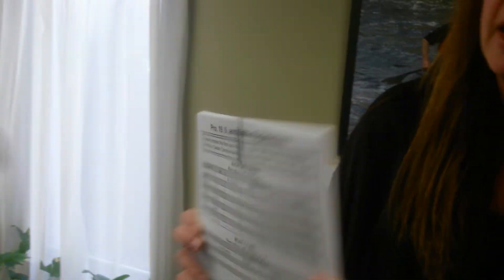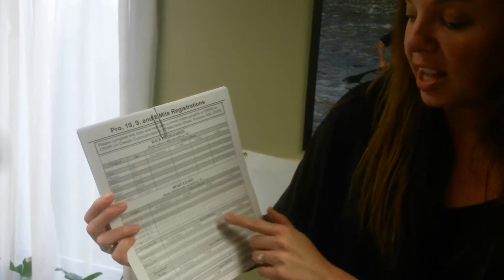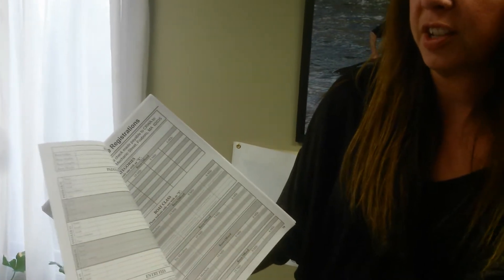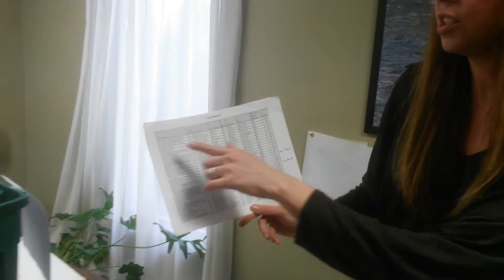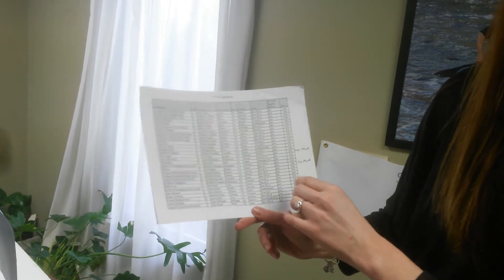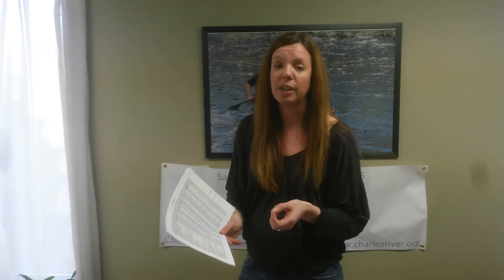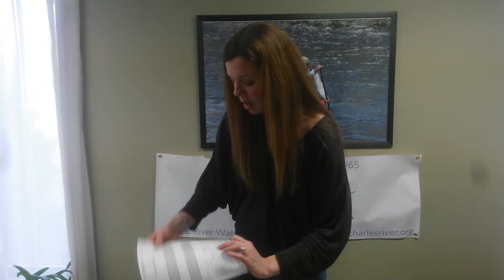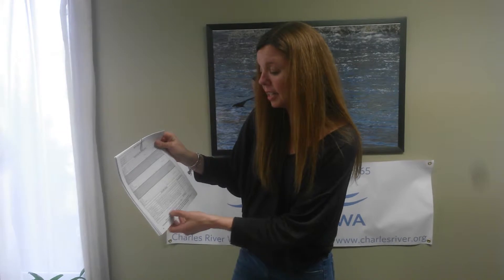registration sites only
This is more detailed registration information for the Run of the Charles Canoe & Kayak Race.  This should be watched after watching the volunteer orientation.